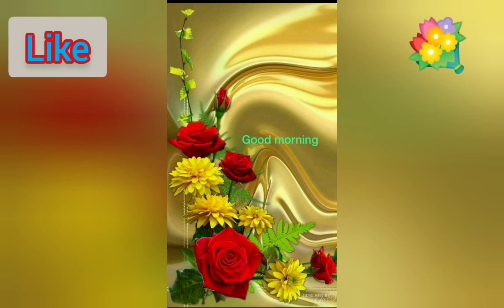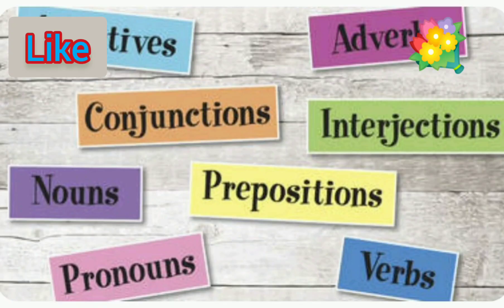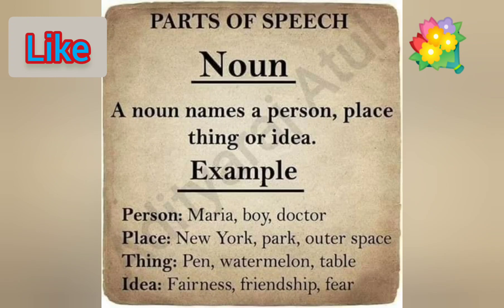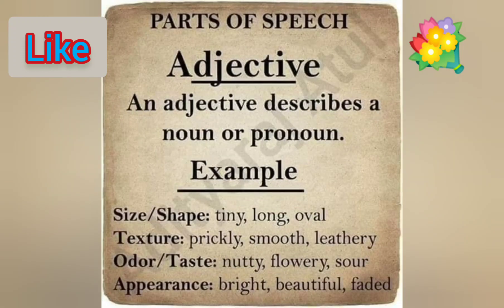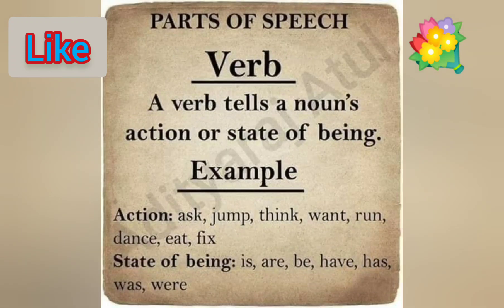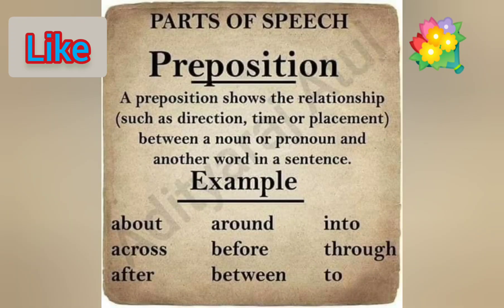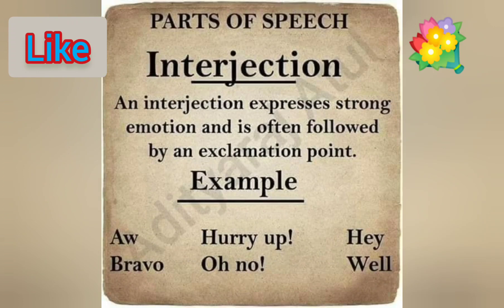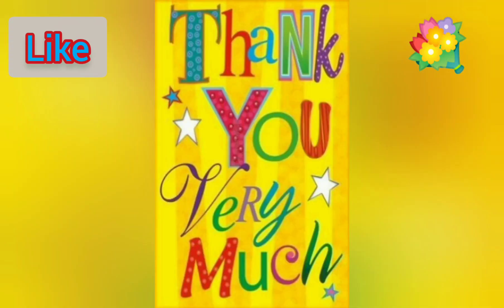A topic on parts of speech hope u like it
Video from alekhya avadutha